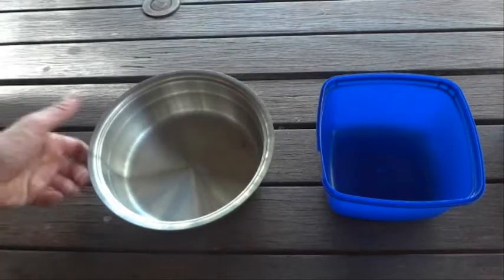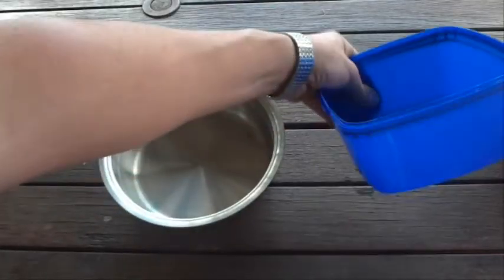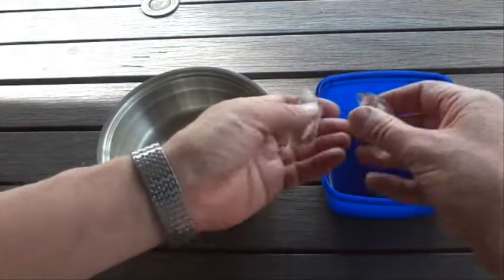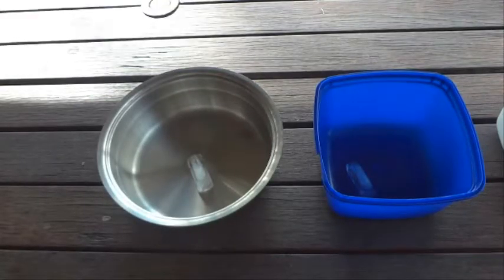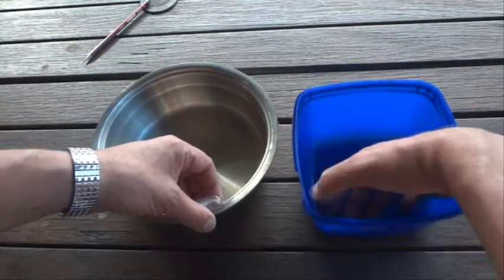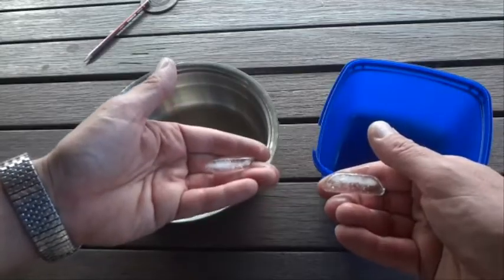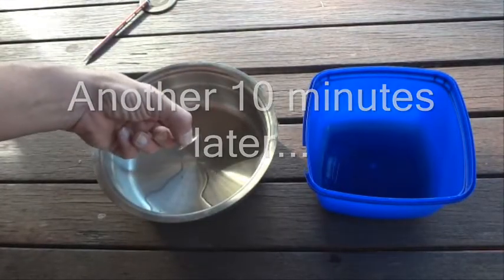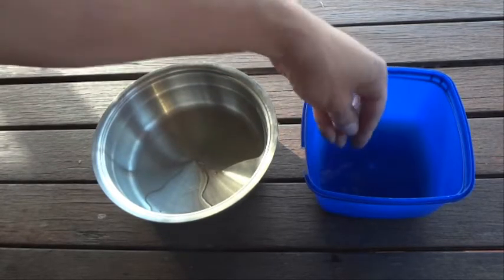Melting Ice in Metal or Plastic - Does the Ice Melt Faster? - Simple Science Experiment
Does ice melt faster in a metal pot OR does ice melt faster in a plastic tub? Watch my video to find out. The metal is cold to touch, which could mean that the ice melts slower. The plastic is warm to touch, which could mean that the ice melts faster.  The actual result is the reverse!

The speed the ice melts actually has something to do with the plastic being an insulator and stops some of the warmth in the air transferring to the ice. The metal is not as a good an insulator and so, the warmth in the air is transferred to the ice and the ice melts faster.